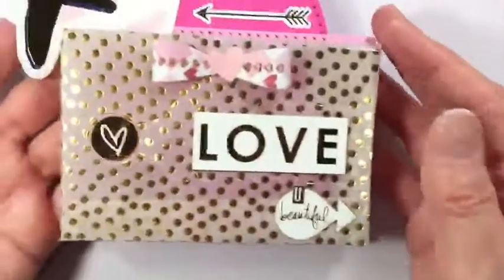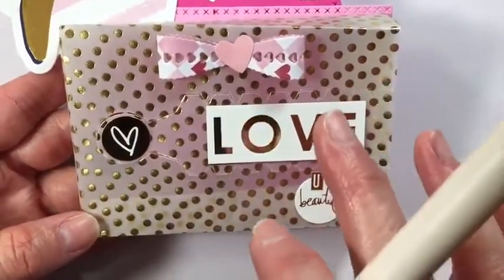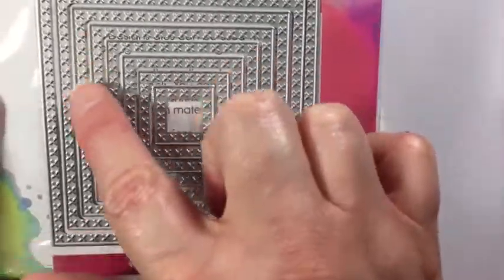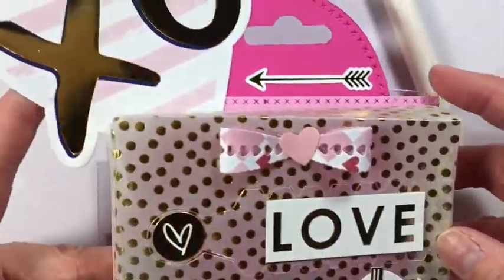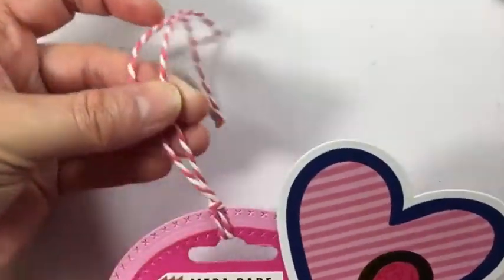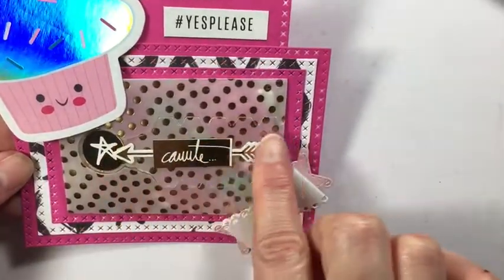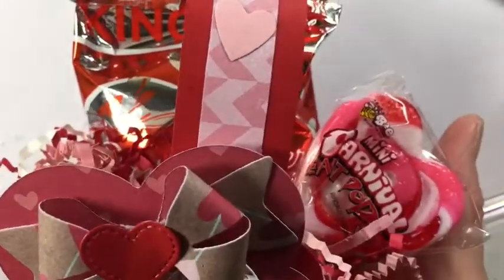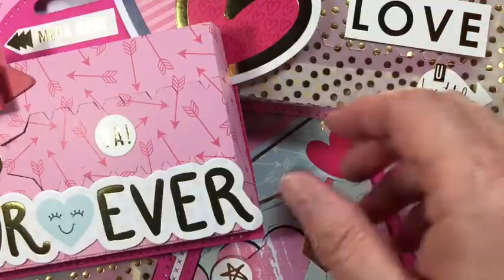Valentine's Day Project Share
This Concludes my Valentine's Project Share  every Saturday in January.